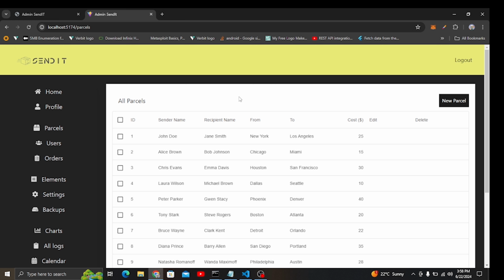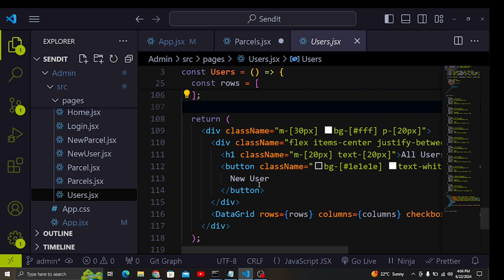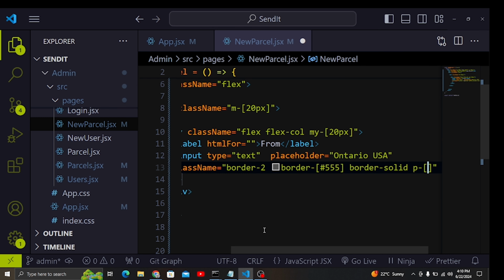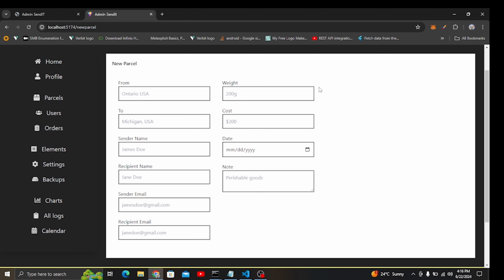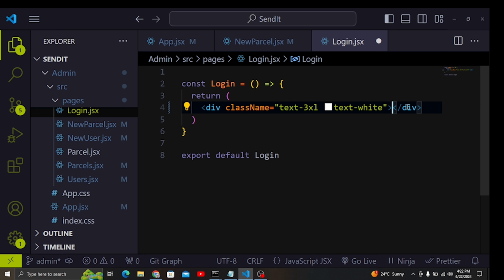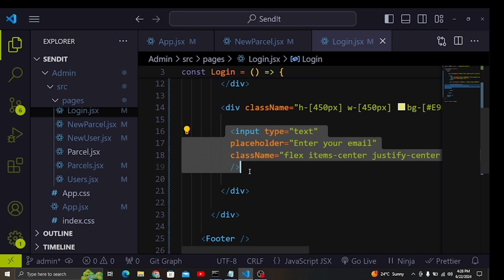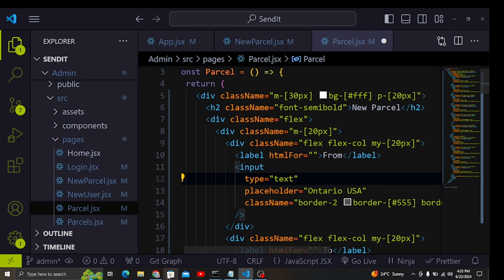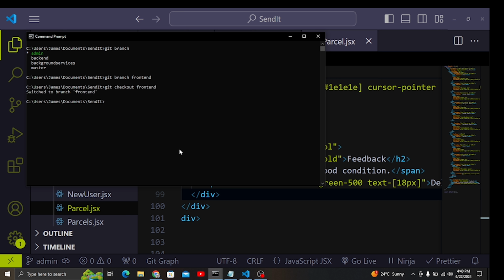Master MERN: Build a Complete Parcel Delivery System - DAY 11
Welcome to Day 11 of our Master MERN series! Today, we'll enhance our Admin Dashboard by adding functionality to create new parcels and users, view parcel details, and implement a login page. These additions will further streamline the management of our parcel delivery system.

🛠️ What You'll Learn:

- Creating a New Parcel page for adding parcel information
- Designing a New User page for user registration
- Implementing a Parcel Details page to view individual parcel information
- Building a secure Login page for admin access
- Using react-router-dom for seamless navigation
- Styling the pages with Tailwind CSS for a consistent user experience